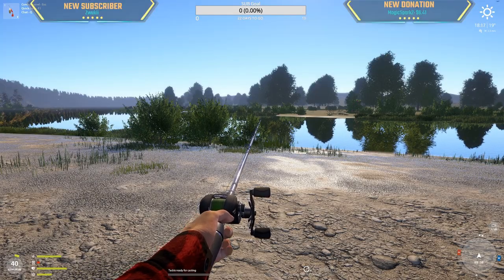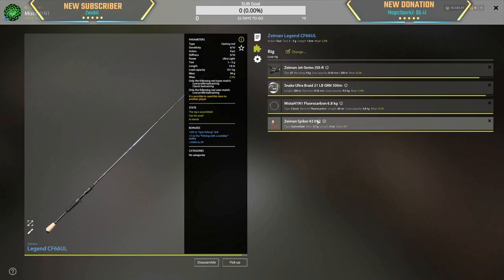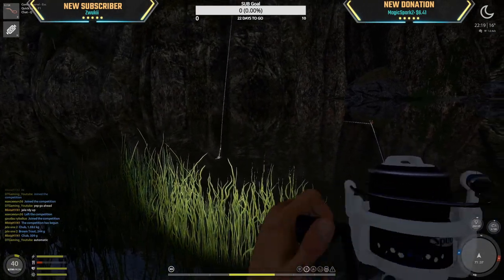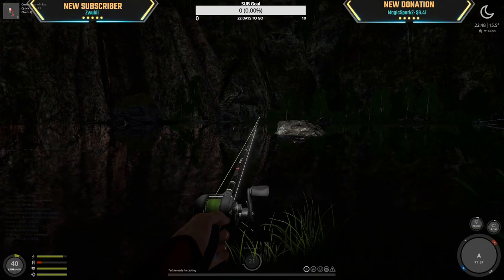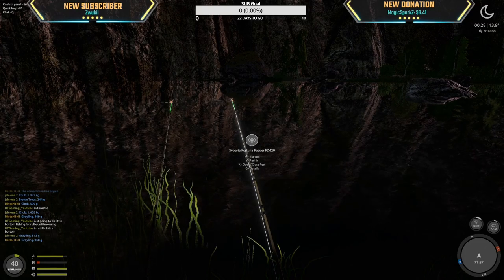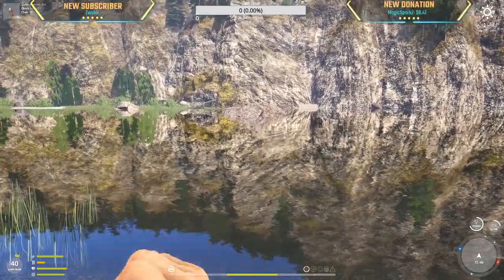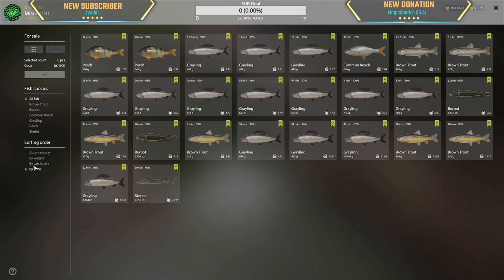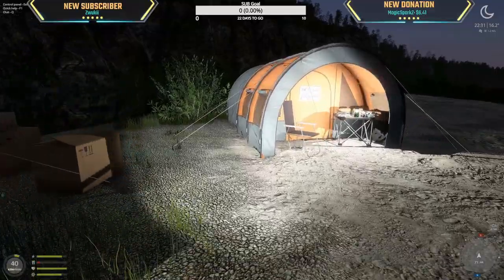Active Belaya + Surprise Sterlet | Highlight + Spot Info | July 8, 2023